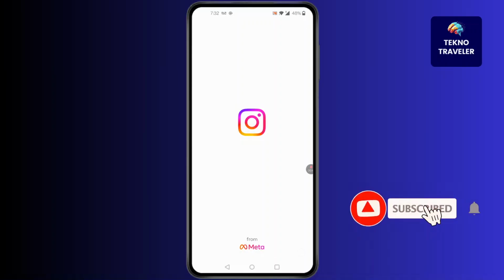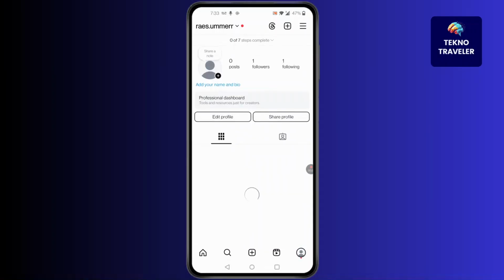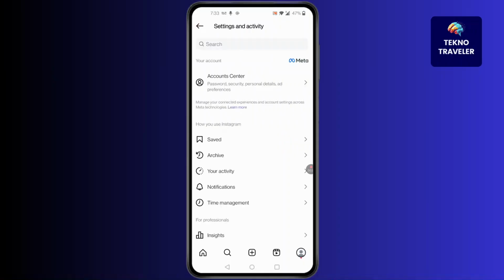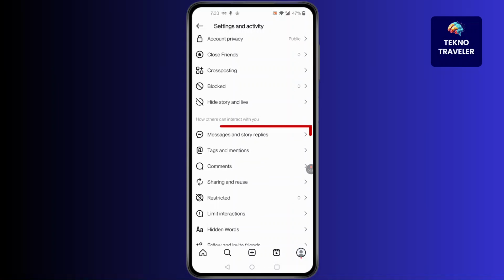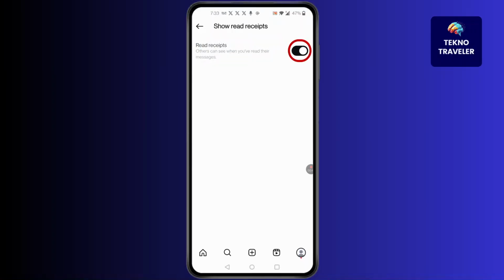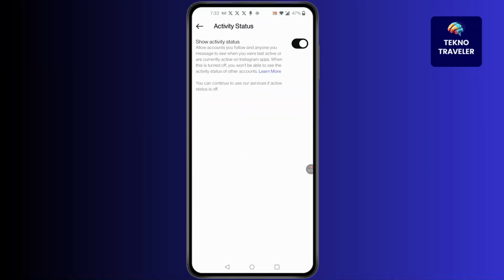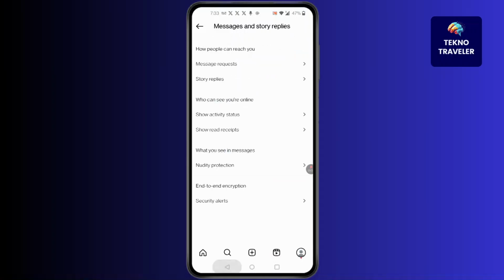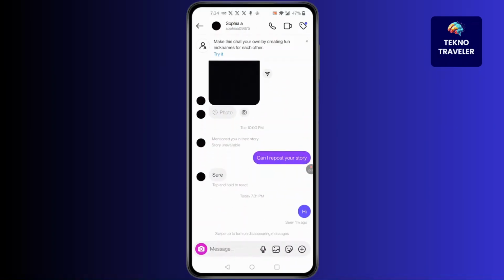How To Know If Someone Read Your Message On Instagram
Welcome to our step-by-step guide on "How To Know If Someone Read Your Message On Instagram"!
If you're wondering whether your Instagram messages have been seen or just ignored, this video is for you.
We’ll show you how to check if someone has read your message on Instagram, what the “Seen” status means, and how message notifications work on different account types.
Whether you’re using Instagram for casual chats or important communication, these quick tips will help you figure out when your messages are read — and when they’re not.

What You’ll Learn:

How to check if someone read your Instagram message

What the “Seen” tag means in Instagram DMs

Why you might not see “Seen” even after a message is read

Differences in read receipts for individual vs group chats

Can someone read your message without you knowing?

Do Instagram read receipts work for message requests?